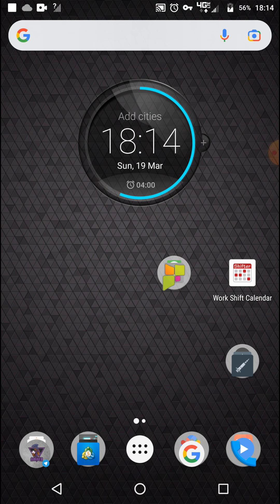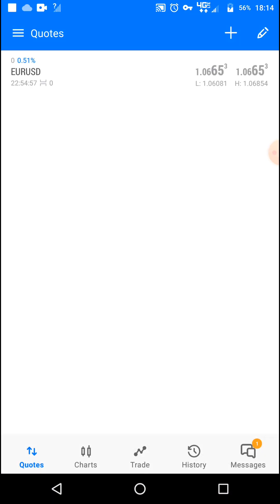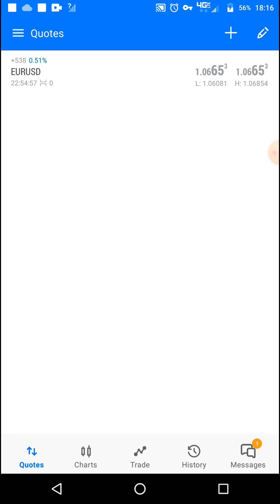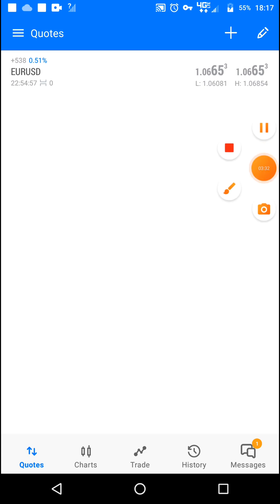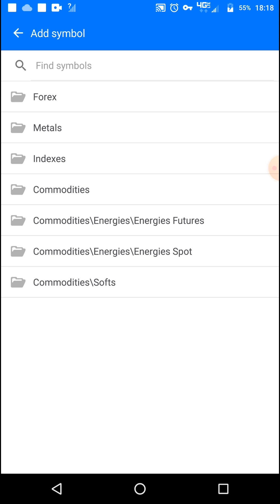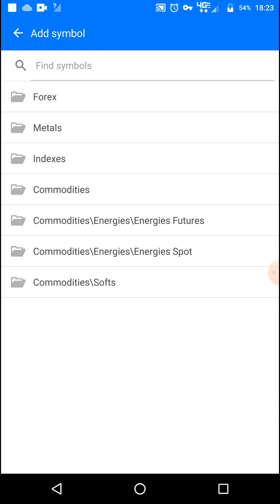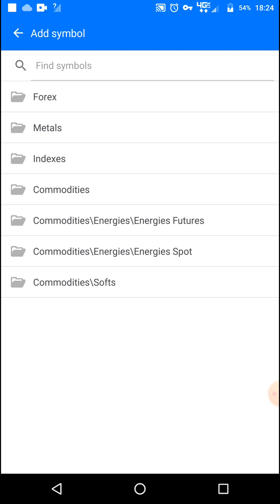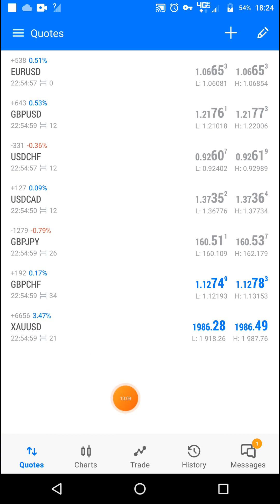HOW TO OPERATE META TRADER 5 TO MAKE MONEY 2023